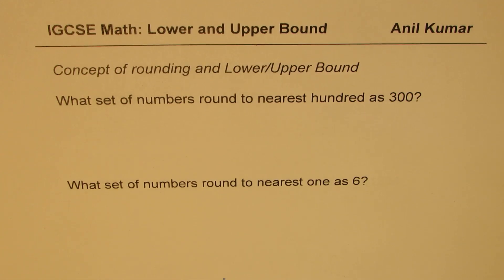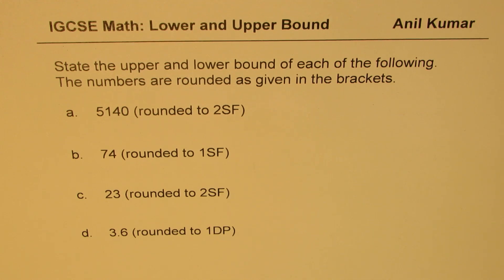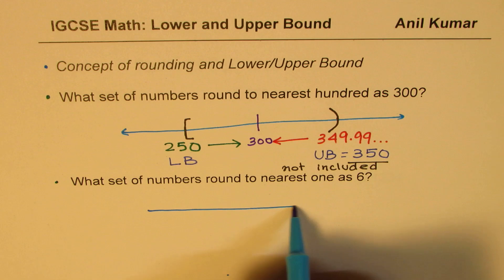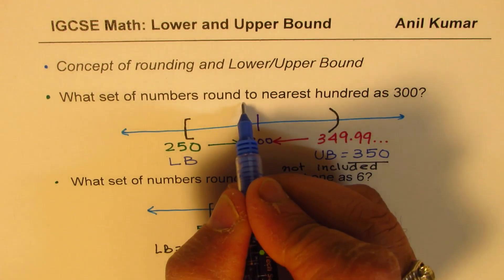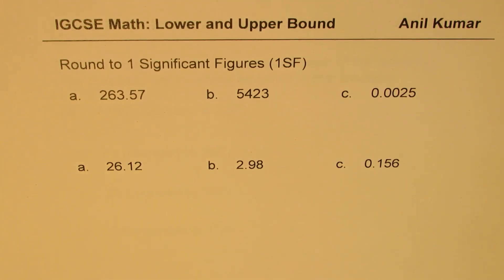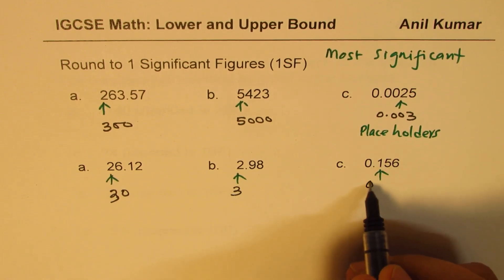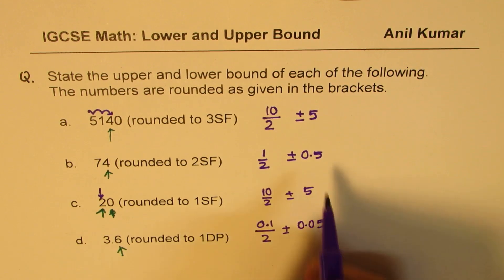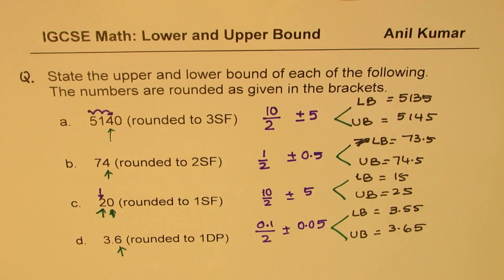Lower Bound Upper Bound and Rounding to 2 Significant Figures 2SF GCSE Higher Maths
Basic Concepts with examples to round to Significant figures.
Understand how to calculate Upper and Lower Bound